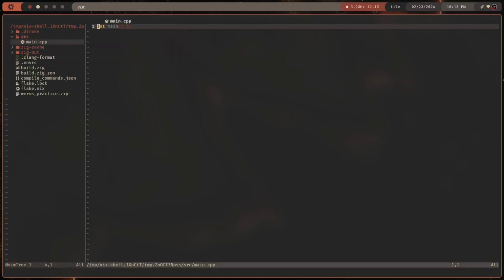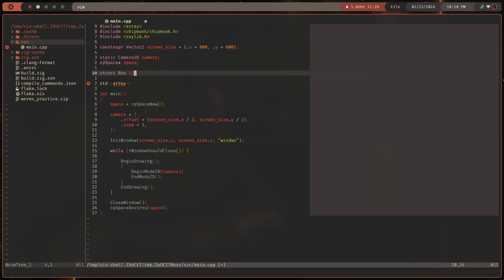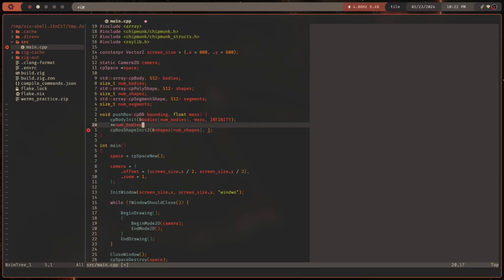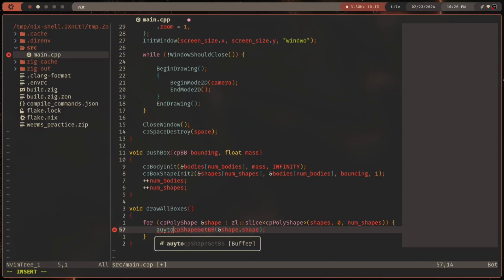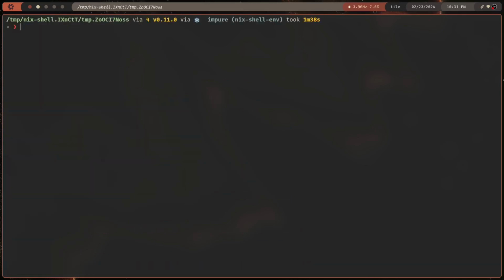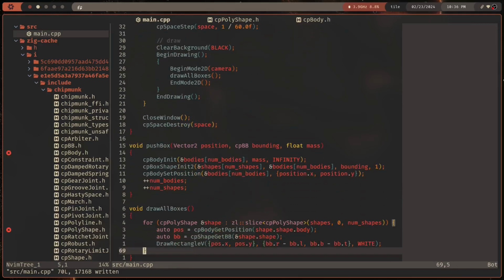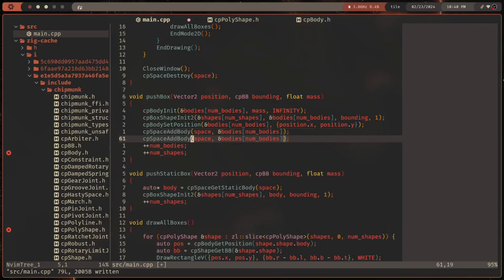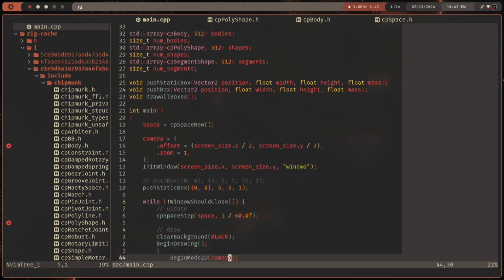making a game in 30 minutes every day until i die day 2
this one didnt go so well folks